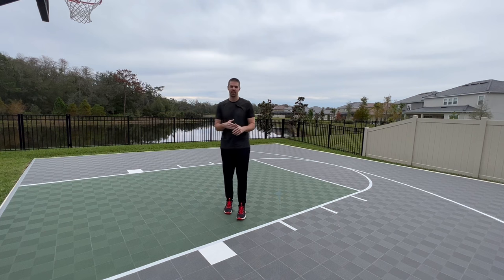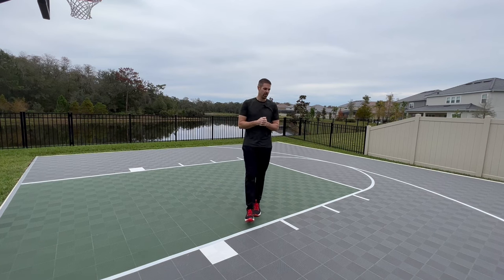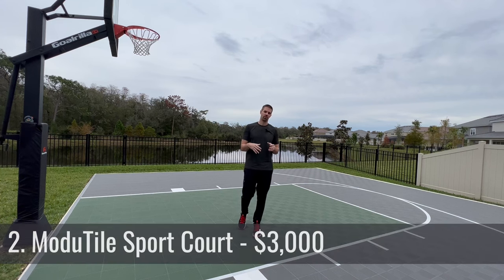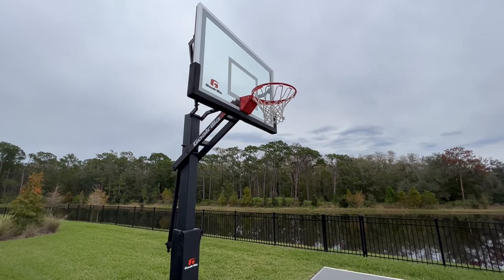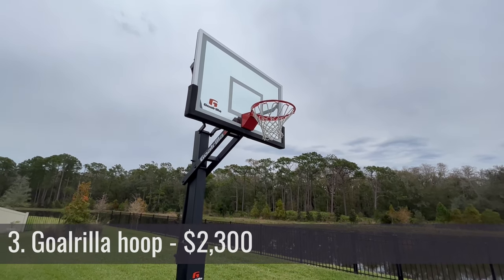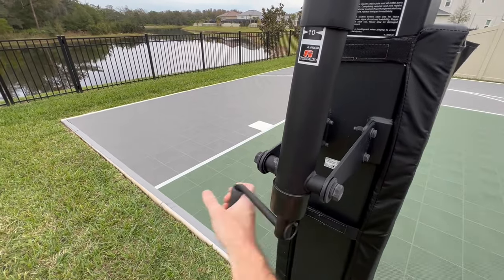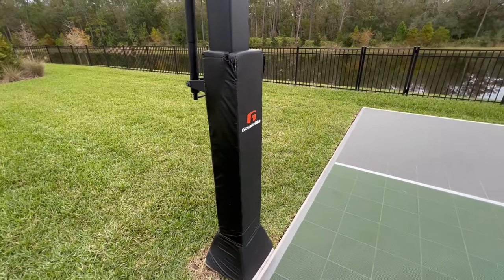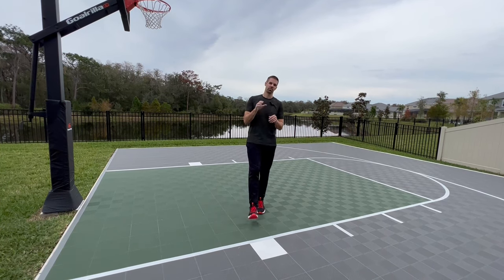See how we built our backyard basketball court! Plus how much it cost and which products we chose!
Watch to see how we built our backyard basketball court! See how we decided which flooring to go with and which hoop worked best for us. I have included cost for each item that will hopefully be helpful if you are considering building a court.

Goalrilla Pole Pad (confirm pole size)